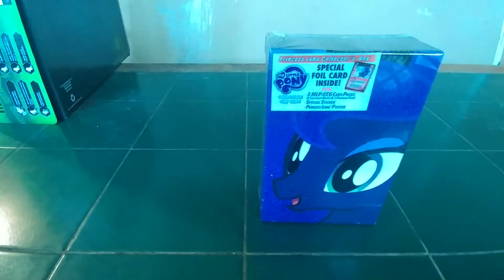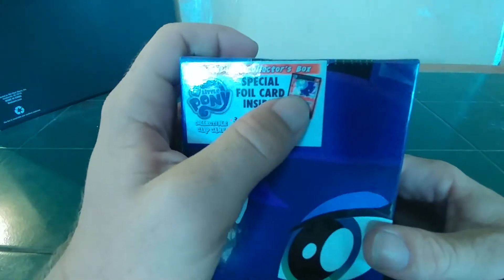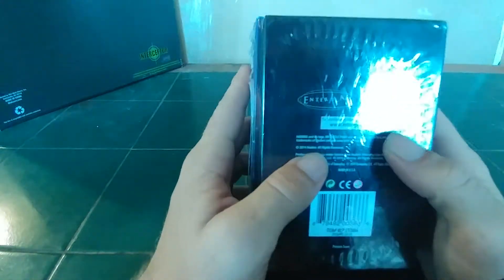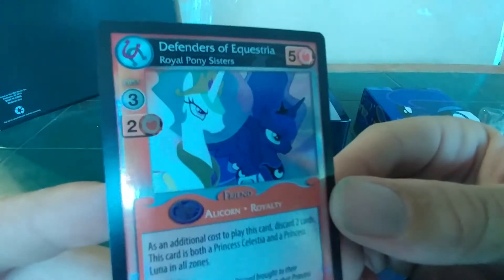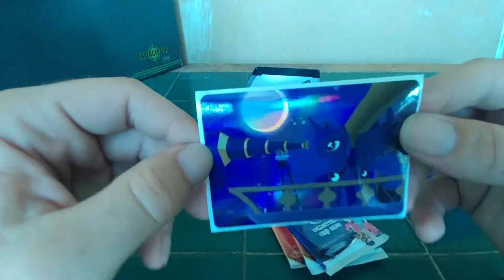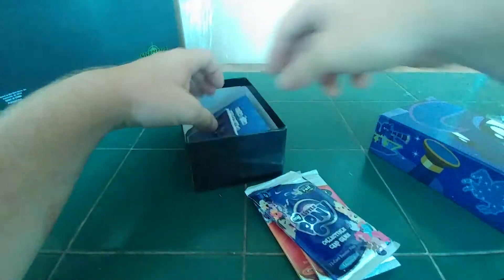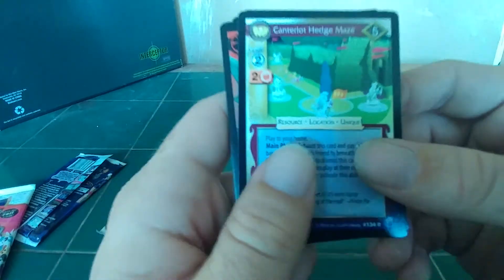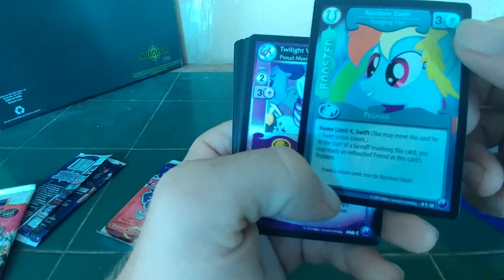MLP MMPB Princess Luna Mystery Box Opening Pt.1